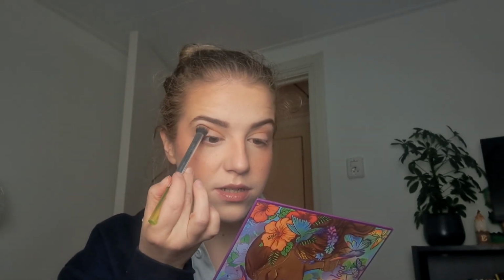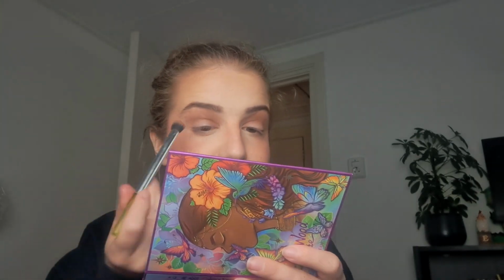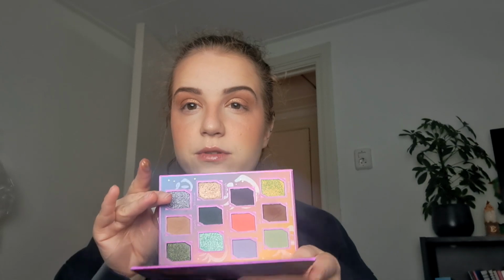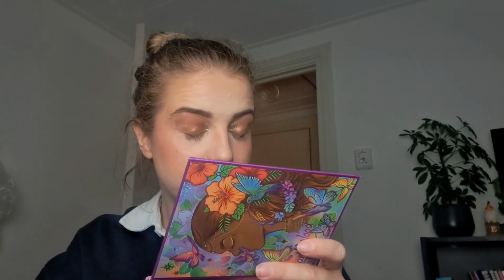Quick look using the EARTHWOOD palette by ODEN'S EYE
Hello,

My name is Zoë. I'm 26 years old and work as a primary school teacher. I love everything makeup. Especially indie make-up!

Today's video is me doing a quick look with the Oden's eye Earthwood palette. I recently got this in the Easter mystery box. Do you want to see any other products in action or any other looks using this palette? Let me know!

If you have any video suggestions, please let me know!